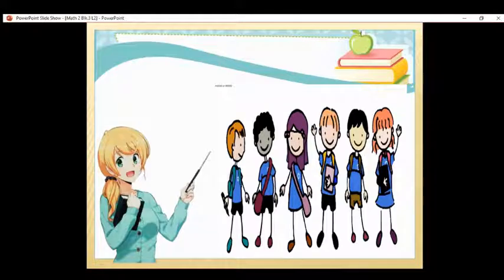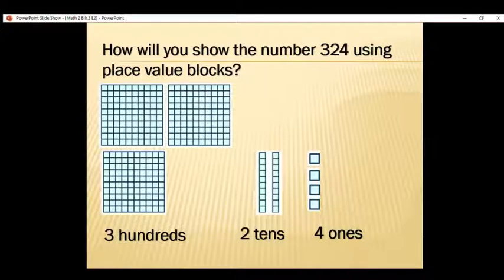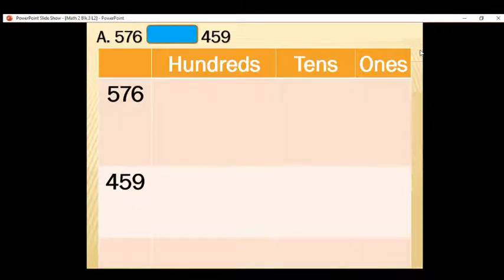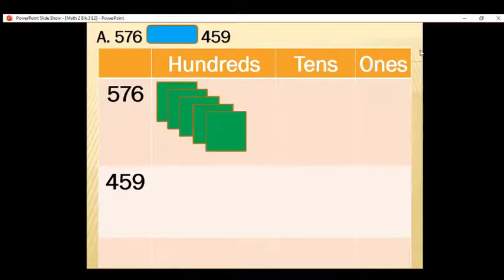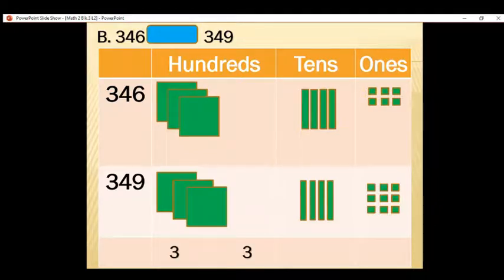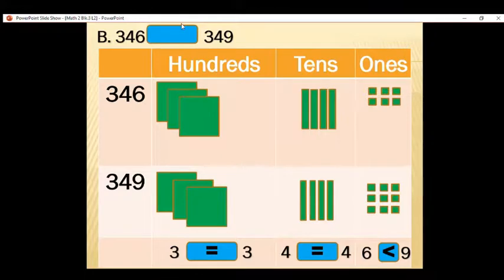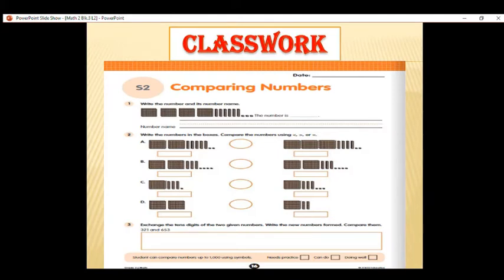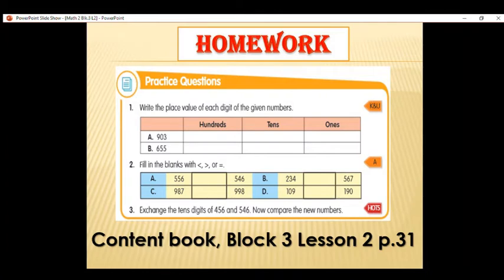Math 2 Block 2 Lesson 2 Comparing Numbers